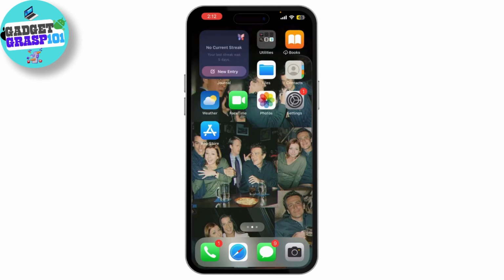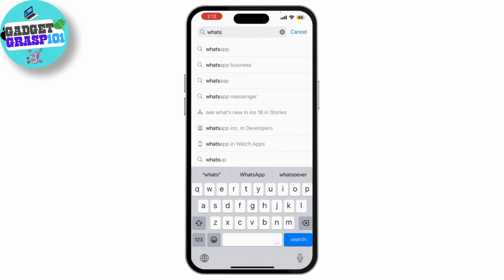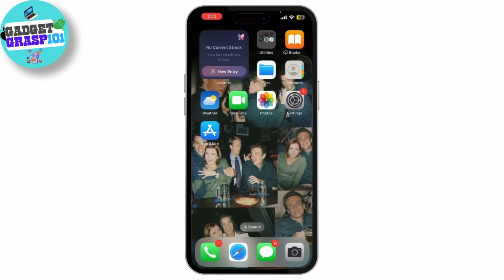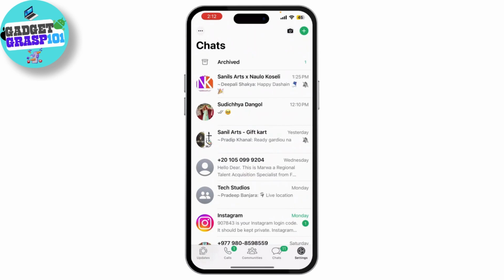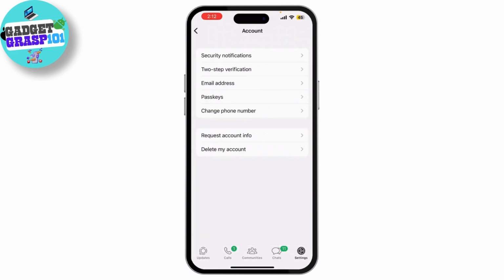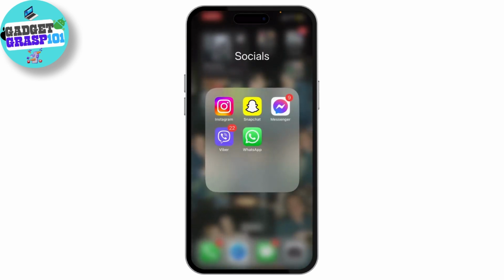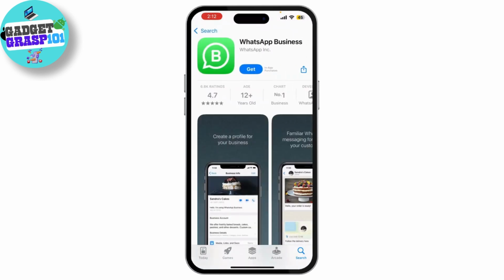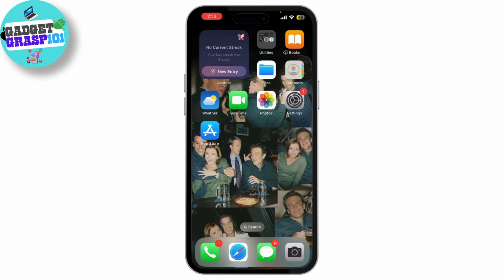How to Fix Multiple Accounts Option Not Showing up on WhatsApp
Quick Steps on How to Fix Multiple Accounts Option Not Showing up on WhatsApp. Easily Learn How do I add multiple accounts in WhatsApp by following the steps on this video.

In this video, we'll help you resolve the issue of the multiple accounts option not showing up on WhatsApp. If you're looking to manage multiple accounts and can’t find the option, you're in the right place! We’ll walk you through the steps to ensure you're using the latest version of WhatsApp, check your settings, and explore the option of using WhatsApp Business. Keep your app updated for the best experience.

WhatsApp multiple accounts, fix WhatsApp multiple accounts not showing, how to manage multiple WhatsApp accounts, WhatsApp settings, update WhatsApp

Chapters (Timestamps):

00:00:00 - Introduction
Addressing the issue of multiple accounts option not showing up on WhatsApp.

00:00:10 - Understanding the Issue
Why the multiple accounts feature may not be available.

00:00:25 - Check for App Updates
Ensure you are using the latest version of WhatsApp on your device.

00:00:40 - Update on iPhone
Go to the App Store and check for WhatsApp updates.

00:00:50 - Update on Android
Open Google Play Store, search for WhatsApp, and tap 'Update' if available.

00:01:00 - Check WhatsApp Settings
Launch WhatsApp and navigate to the account settings to verify the feature.

00:01:15 - Using WhatsApp Business
Consider downloading WhatsApp Business for managing multiple accounts.

00:01:30 - Setup WhatsApp Business
Open WhatsApp Business and follow the setup process.

00:01:40 - Conclusion
Now you should be able to manage multiple accounts!